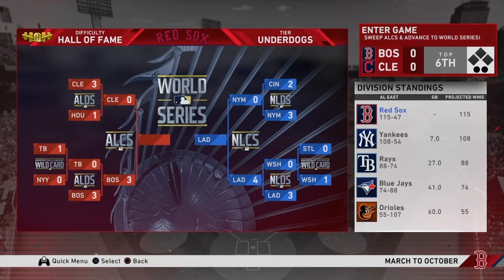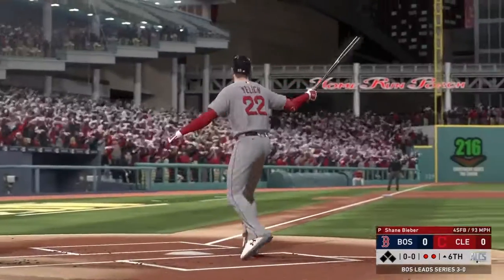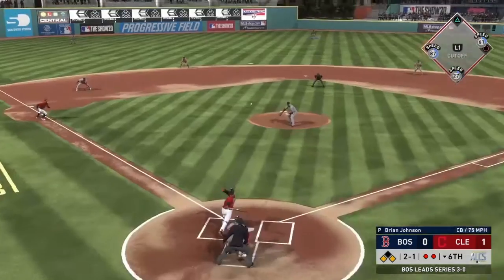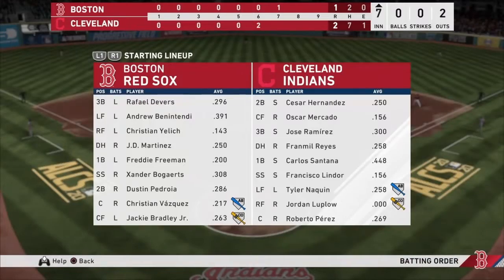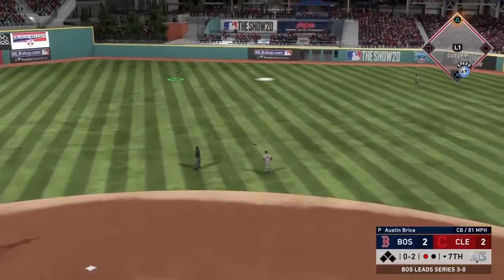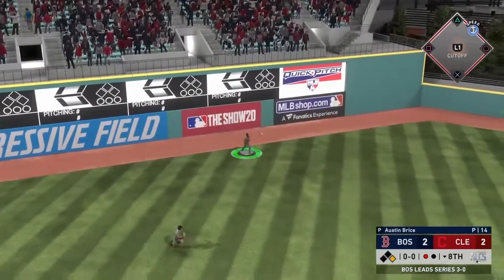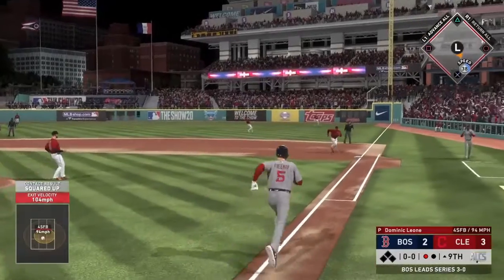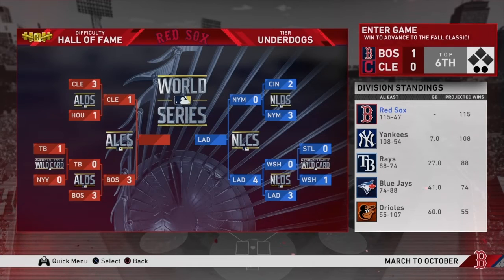Can We Complete The Sweep? - Red Sox March to October Ep. 17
It's game 4 of the ALCS and the Red Sox are looking to take out the brooms. Do they get the job done? Watch the video to find out!